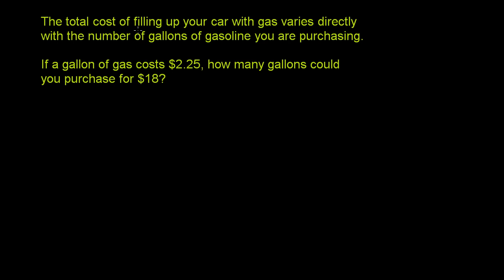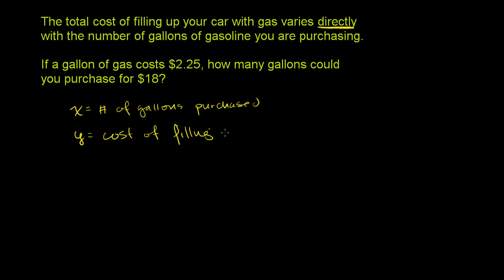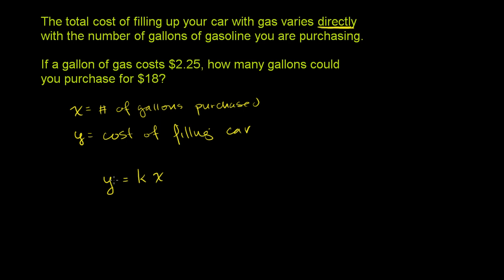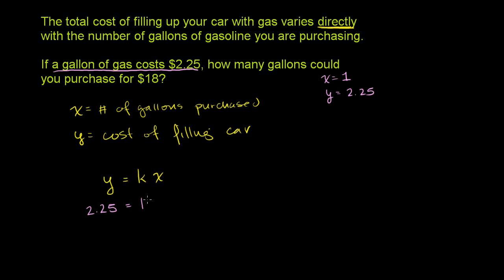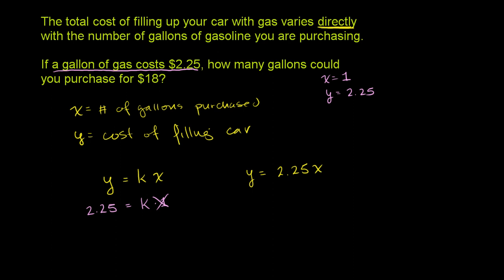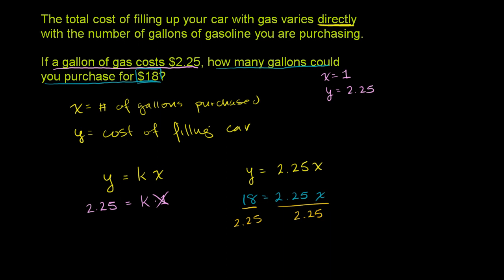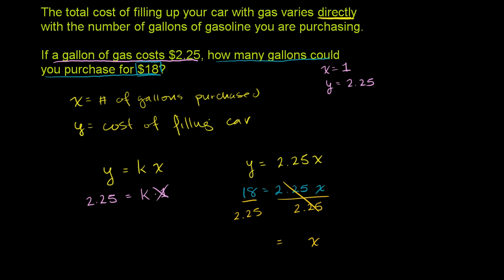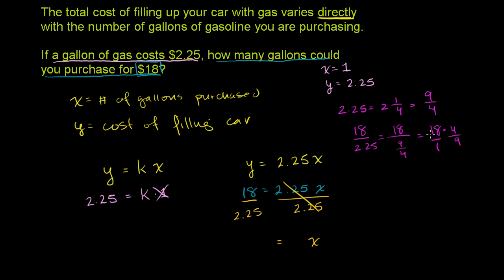Direct variation 1 | Rational expressions | Algebra II | Khan Academy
Courses on Khan Academy are always 100% free. Start practicing—and saving your progress—now

Direct Variation 1